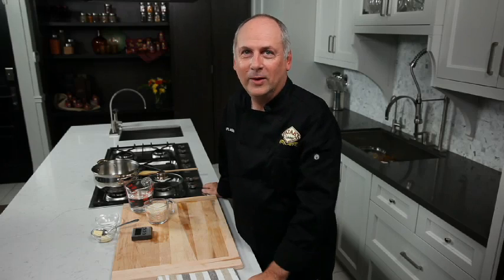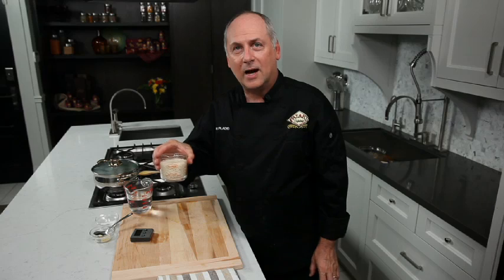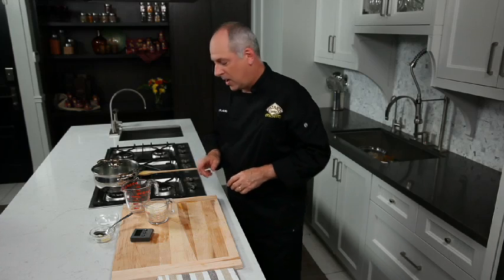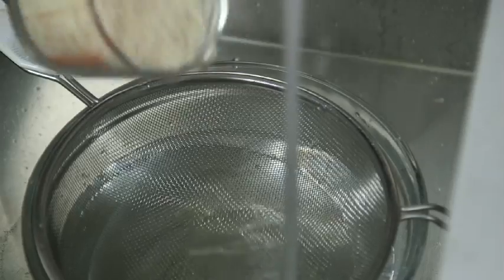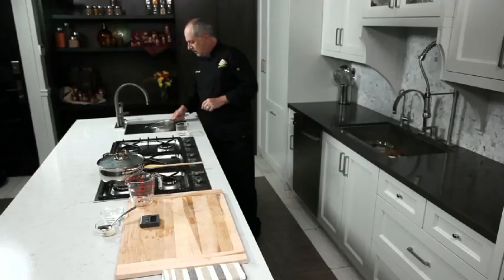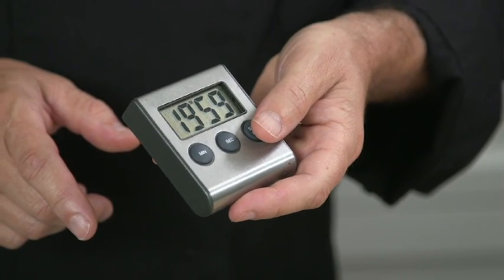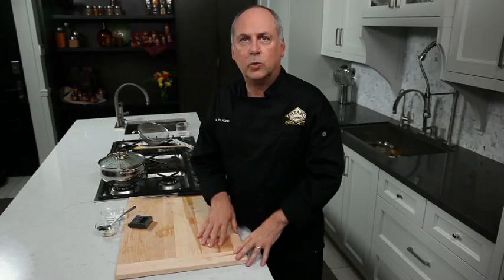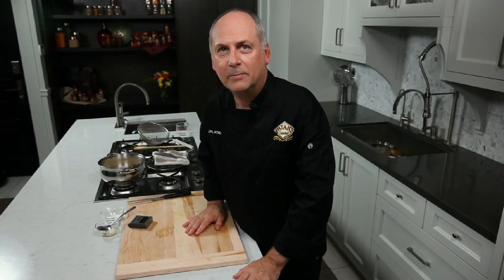Kitchen Tips - How to Make Perfect Rice Every Time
Everyone has their preferred method or device for making rice, but chef John Placko will show you how to do it right the first time, every time.

Mix in a Little India!